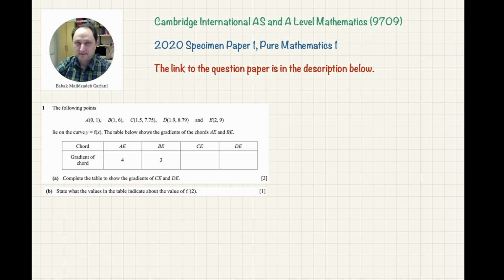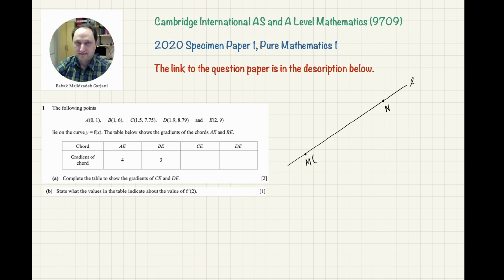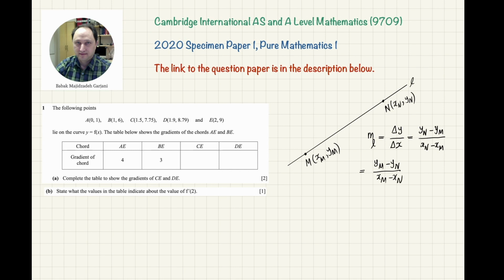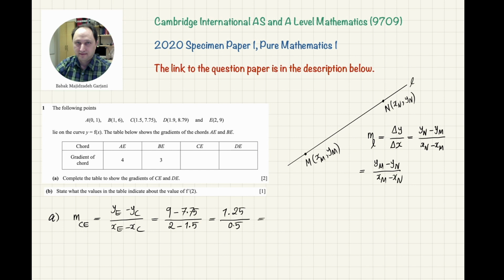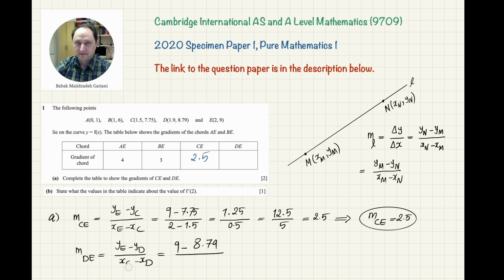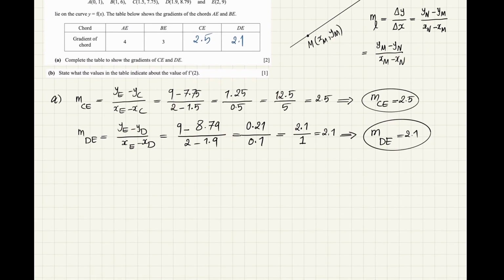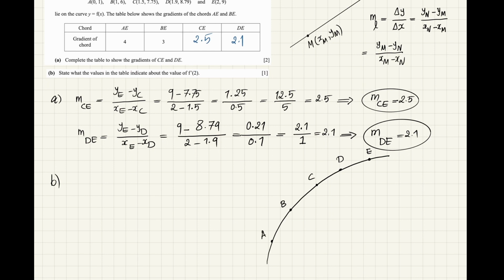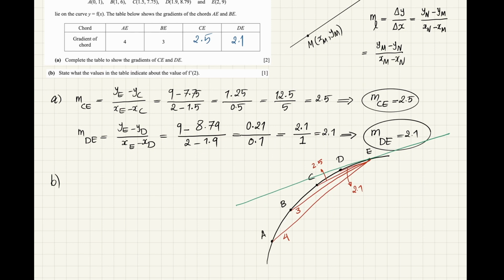Cambridge International AS and A Level Mathematics, 2020 Specimen Paper 1, Pure Mathematics 1, Q01